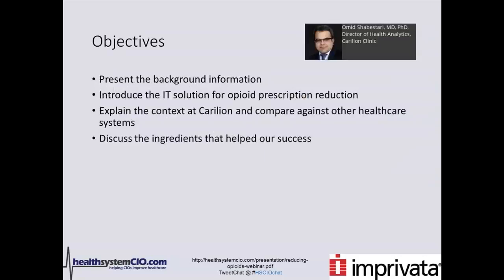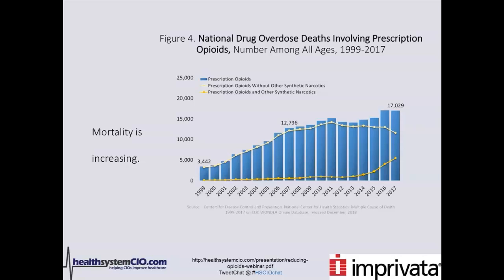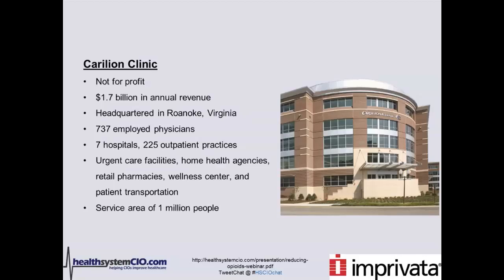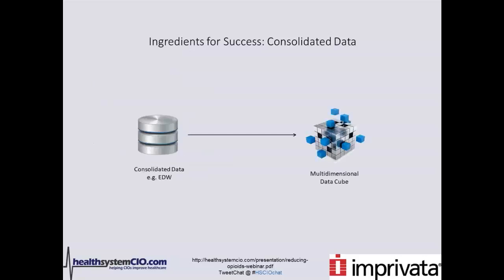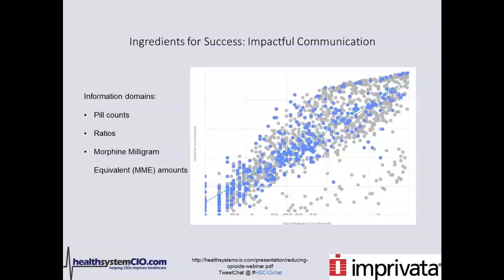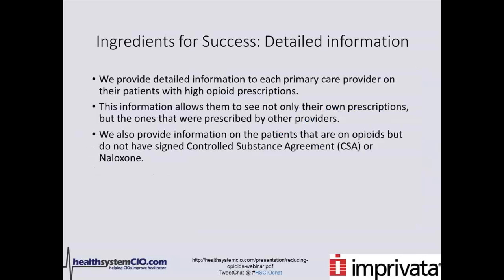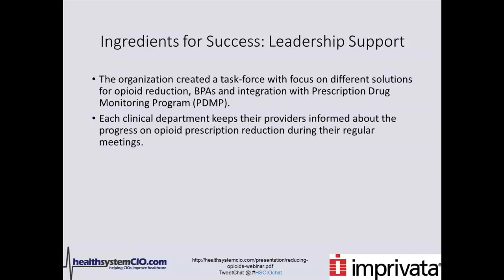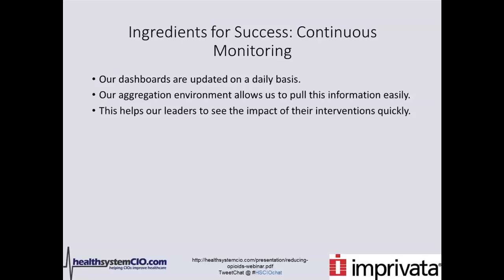reducing opioids webinar